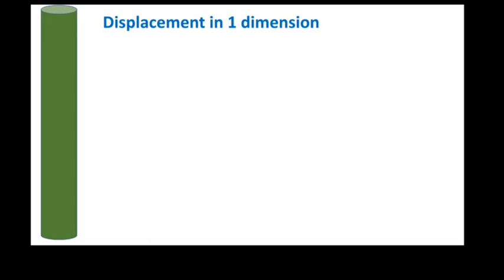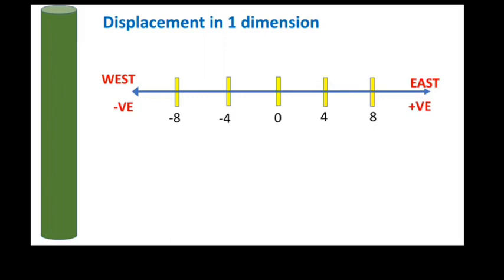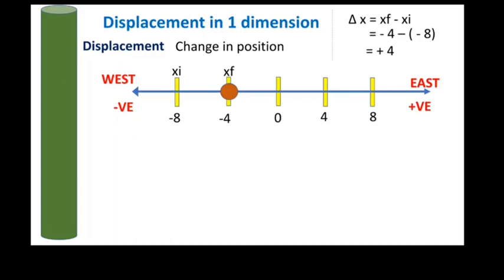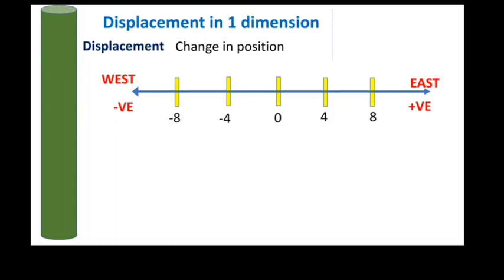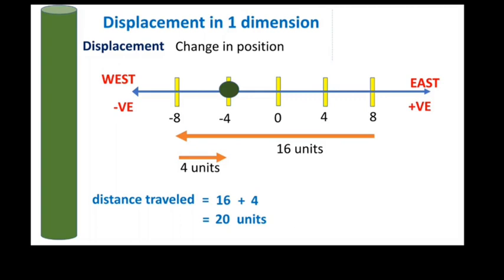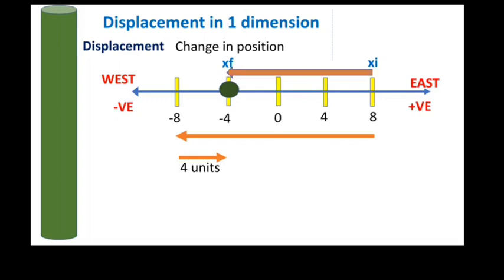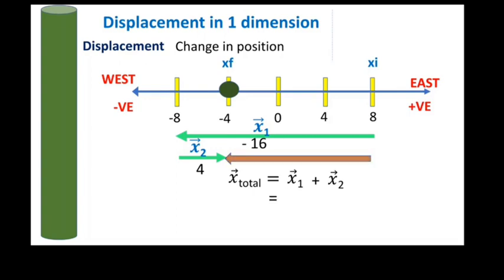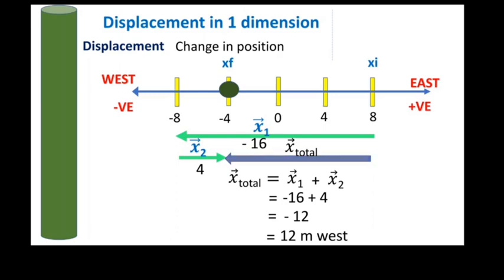Displacement in One Dimension made easy - Science In Five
What is displacement? How do we calculate it? How is displacement different to distance? Tune in to Science In Five science made easy.